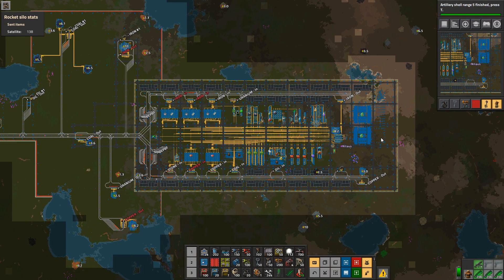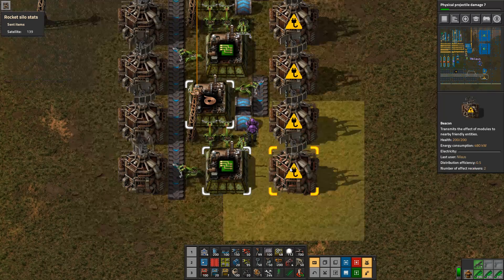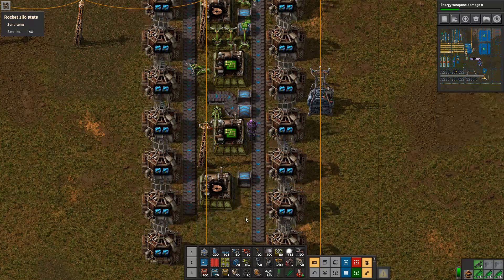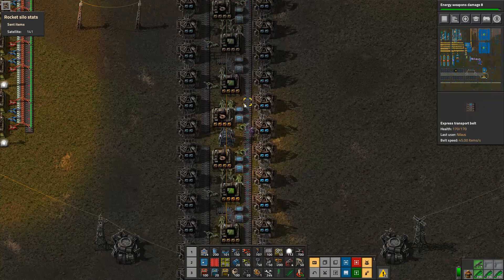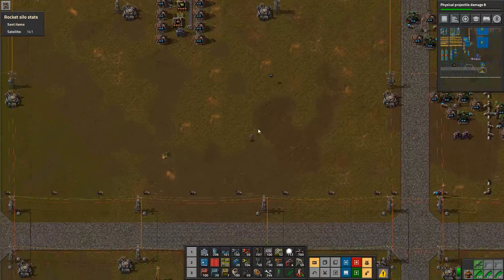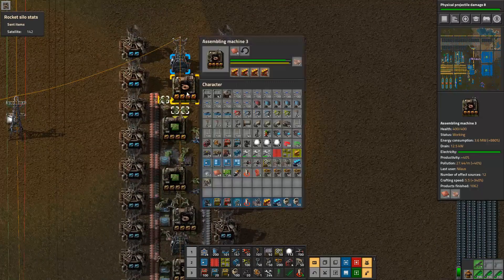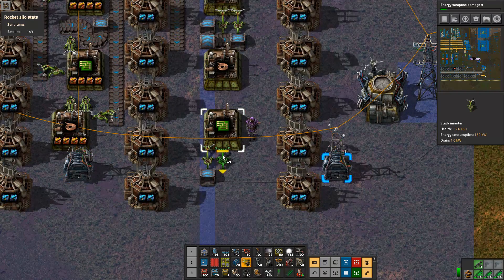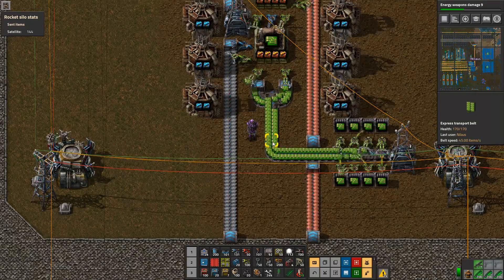Welcome to Factorio 0.17 #93 GREEN CIRCUIT DESIGN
WELCOME TO FACTORIO!

This series will focus on designing and building efficiently and effectively while explaining new features from the recent 0.17 version.
Whether you are a new or experienced player; there is always room for improvement and inspiration.
The game is unmodded to get the full experience of Factorio 0.17

If you watched my old "Vanilla Done Right" series, this is more along the same lines

Schedule:
A new episode will be released every day at 18:00 CET